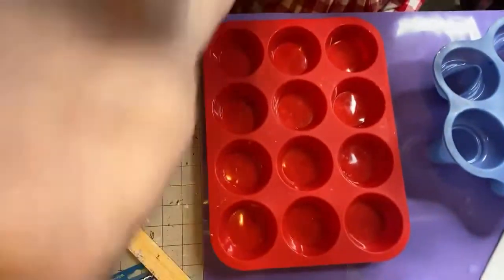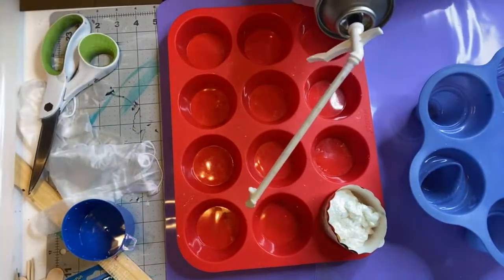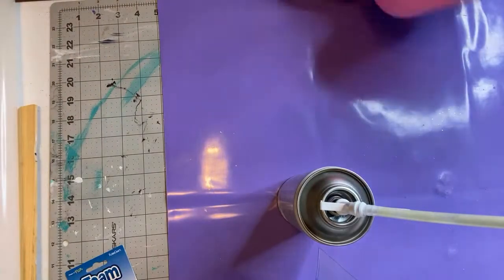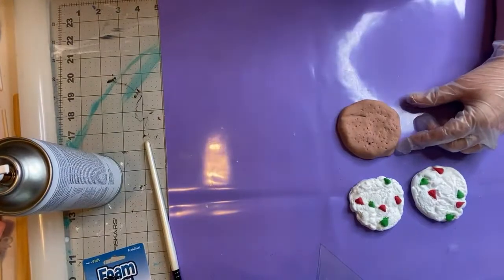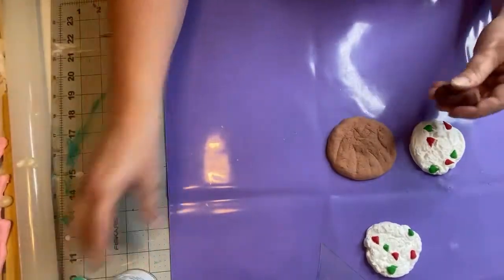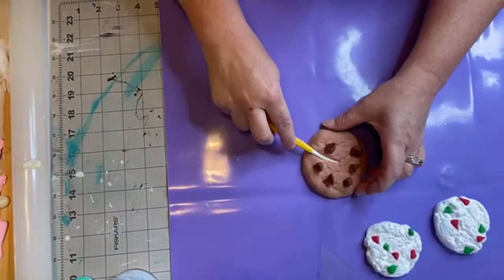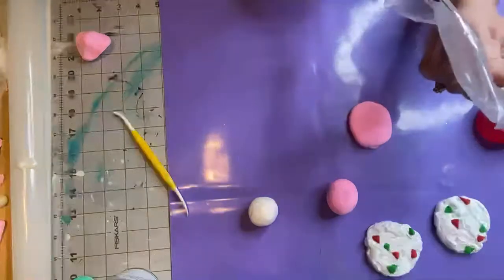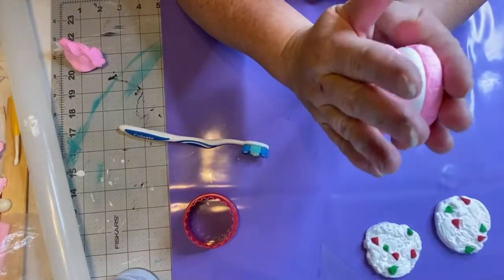Basics of Fake Bake for Beginners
This is the basics of fake baking. I will go over items you absolutely need to fake bake and I'll show you how to use them.

This is where I get many of the fake sprinkles I use. She has the cutest sprinkles, styrofoam cupcake dummies, sweet cabachons, paper straws, rhinestones, pearls, ribbon, cake toppers, pastel candy decor, craft kits & bundles. She also has some handmade decor that you will love!

If you see this comment, please put a ❤️ in the comments.

This is our community crafting group on Facebook where anyone who crafts or DIY’s and we all share the crafts and projects that we’ve been working on. The group is for support, to show off your crafts, to ask questions and see all the amazing things people make or do.

If you purchase through this link I may earn pennies per item.
Sprinkles- Playcode3 (Use this link for a $5 discount)
6 hole ice cream cone mold
White Clay
Black Foam Clay
Pink Foam Clay
Blue Clay
Green Clay
Brown Foam Clay
Grey Foam Clay
Peach/skin color Clay

Lightweight Spackling

Gaps and Cracks 20 oz can
Loctite Foam Big Gaps 12 oz can

6-Cavity 3D Macaroon Silicone Mold